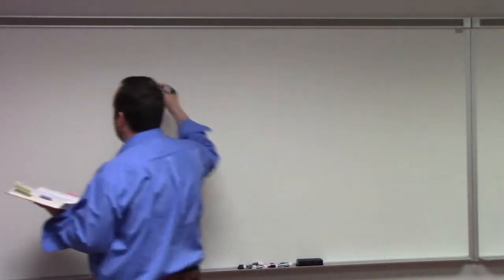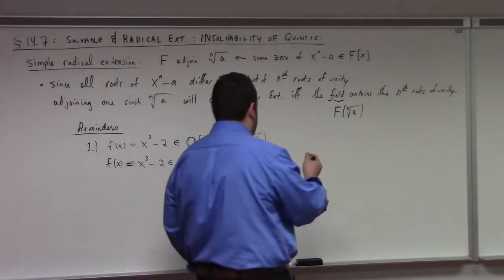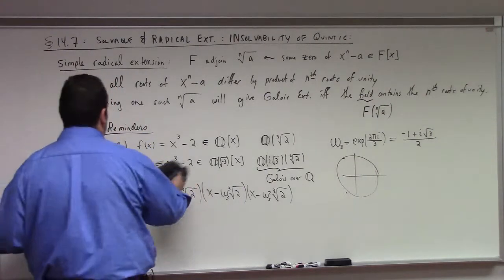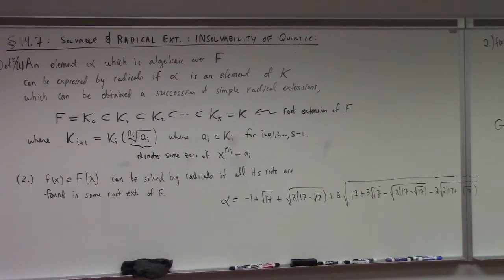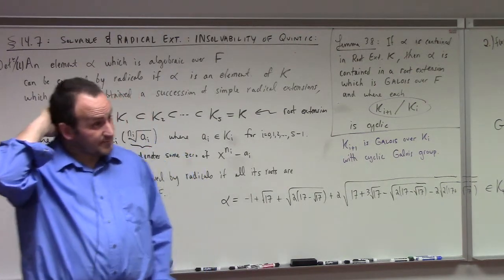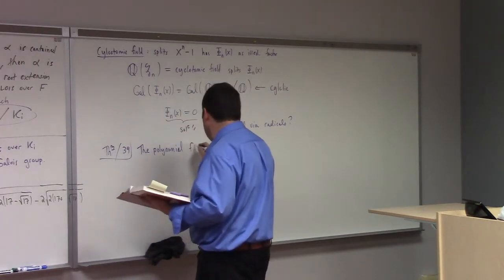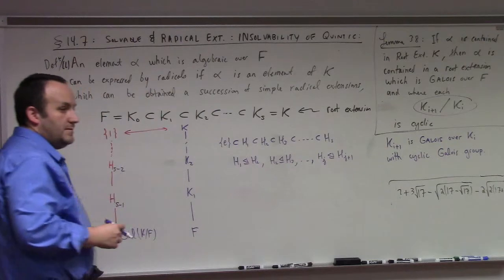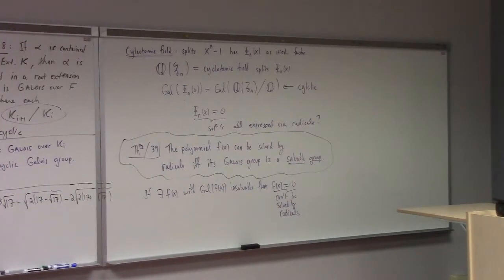Abstract Algebra II: radical extensions and solvable groups, 4-5-19